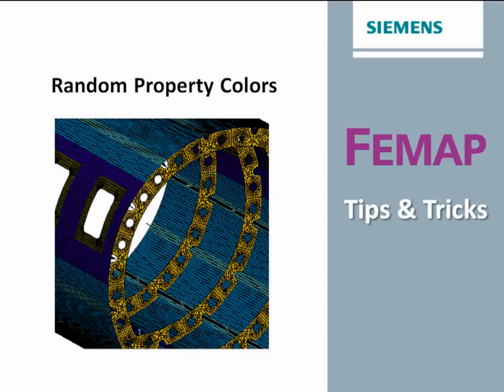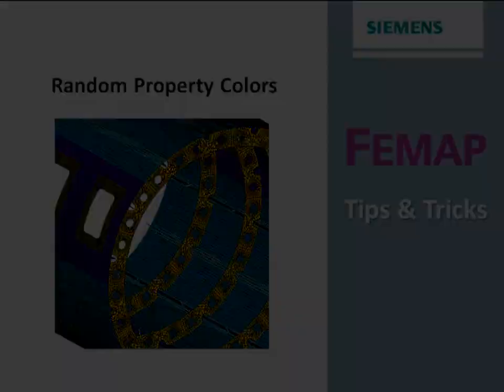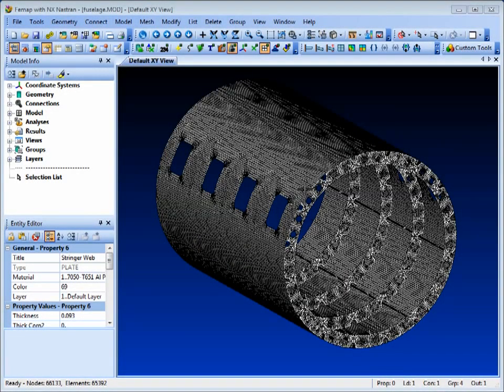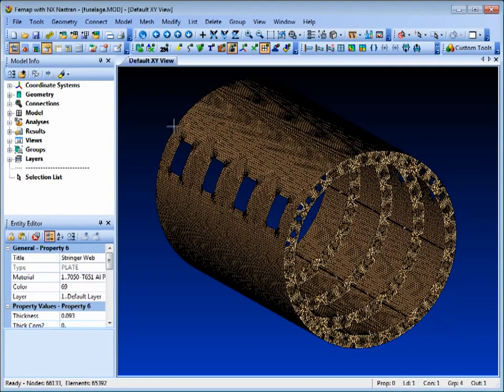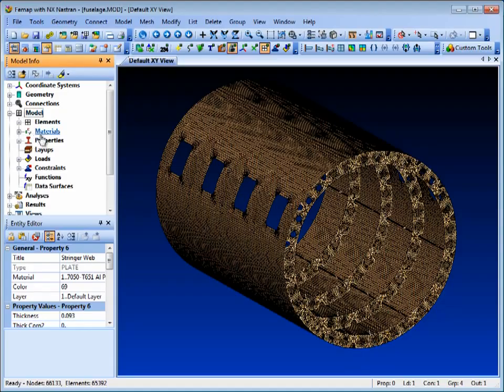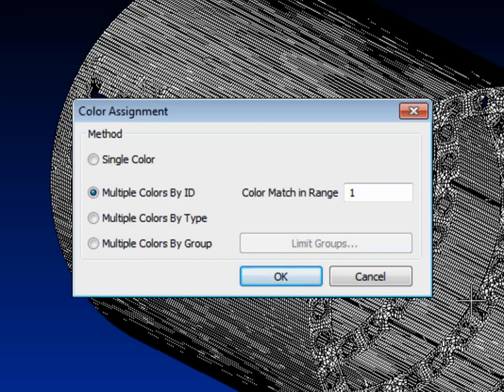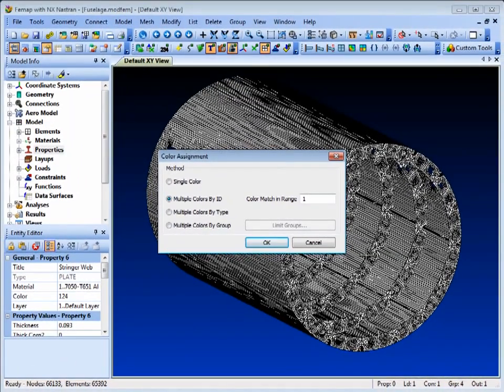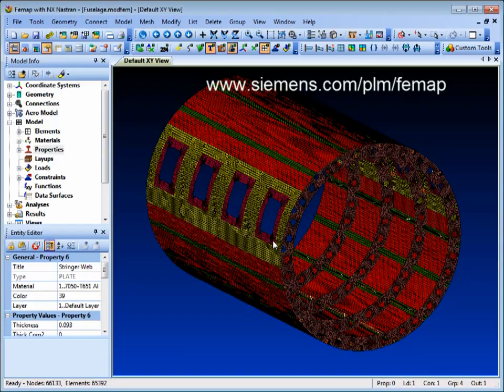Femap Tips and Tricks - Random Color by Property ID